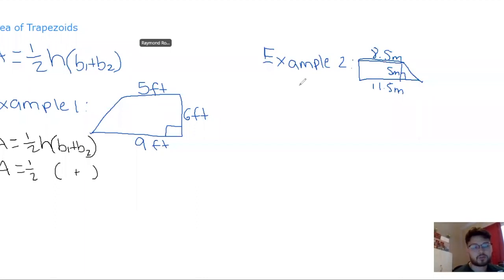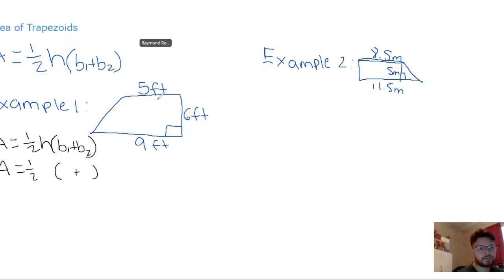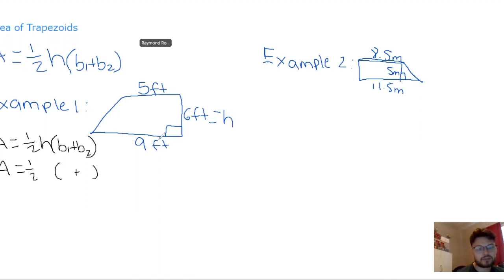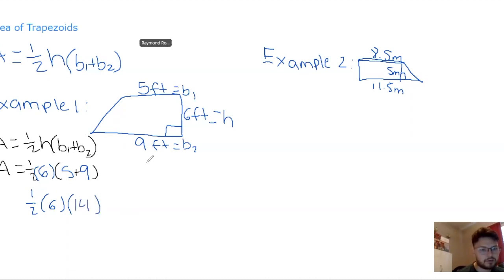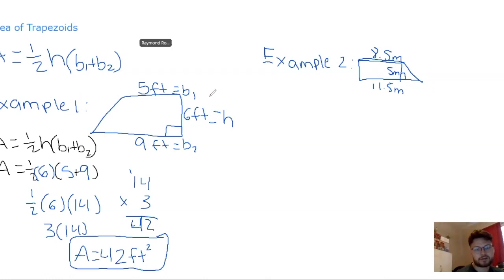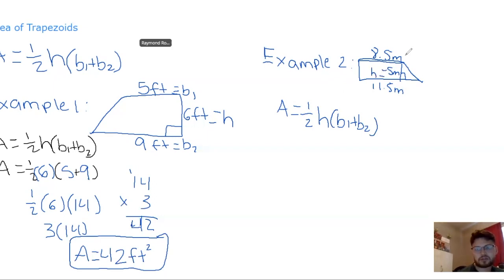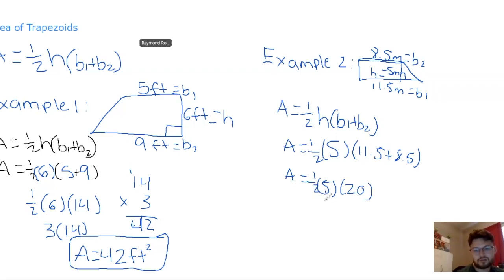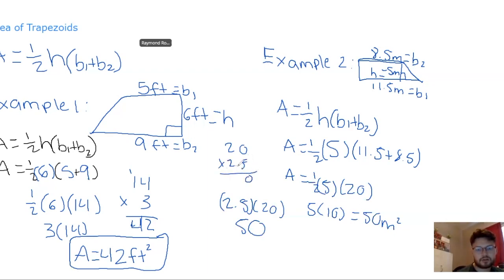Learnt Math tutor Raymond teaches how to find the area of the Trapezoid.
In this video, Raymond is teaching how to use the formula A=(a+b)/2 x h to find the areas of trapezoids.